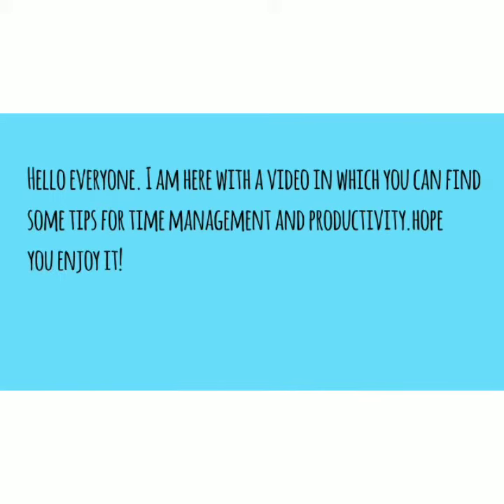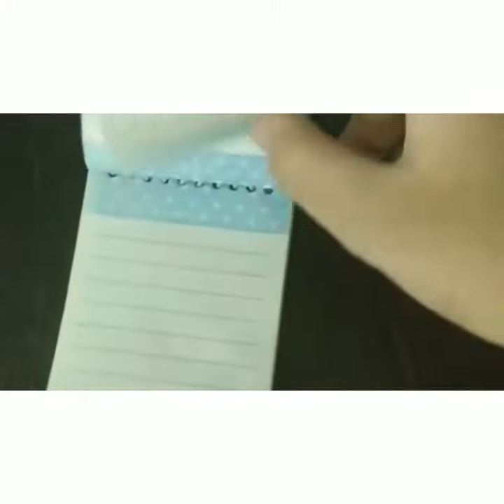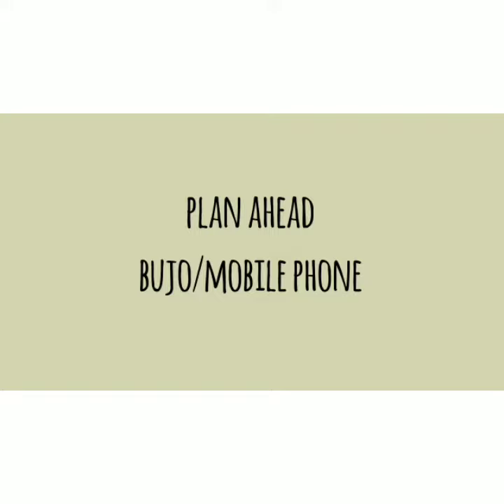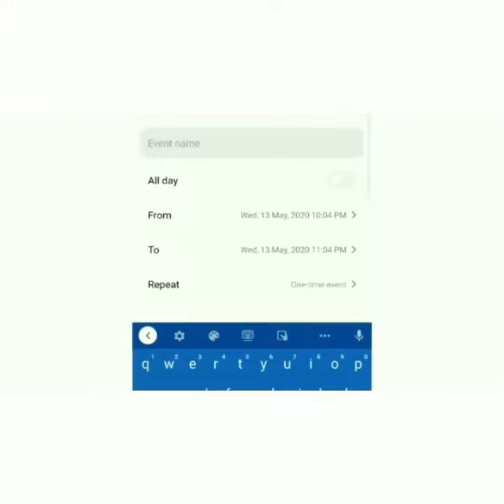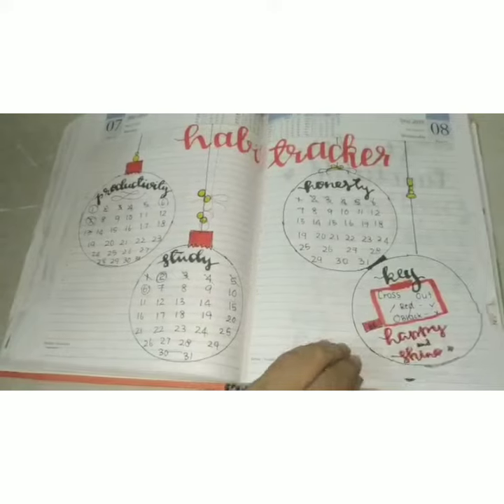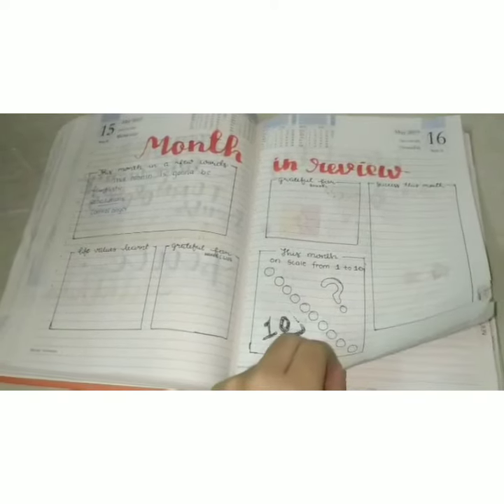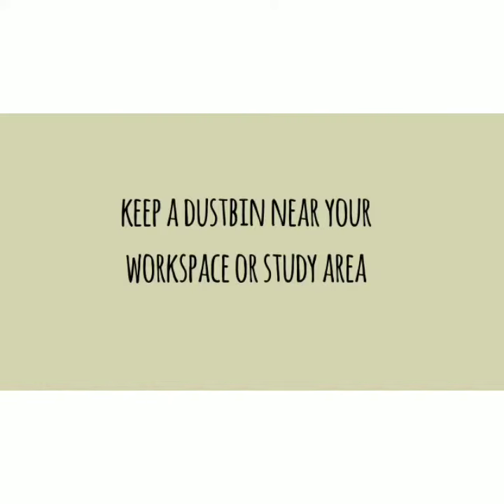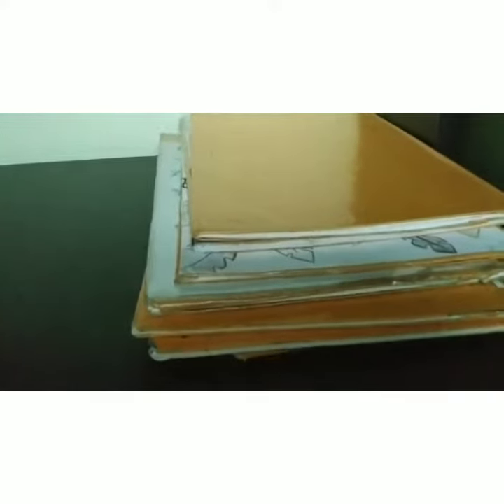⏲️Time management and productivity